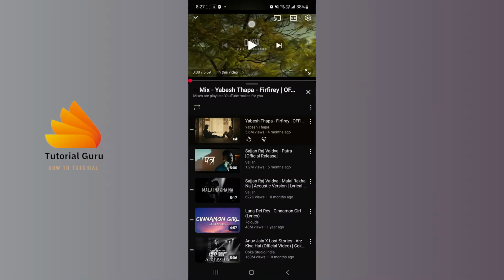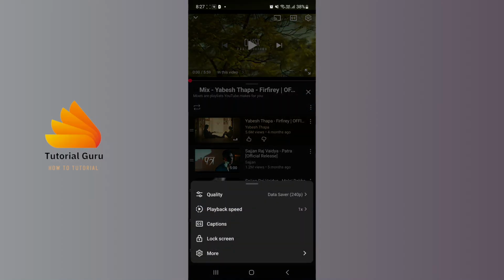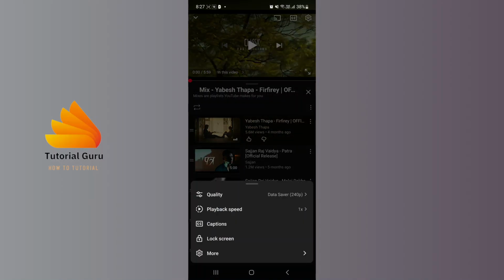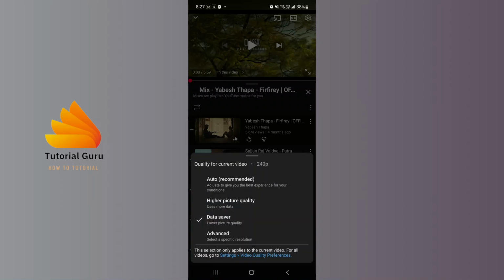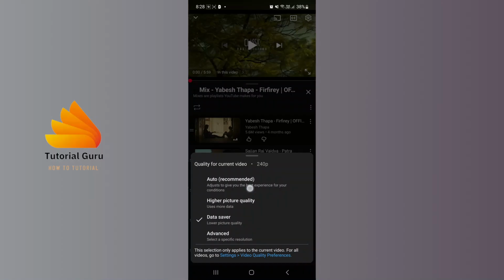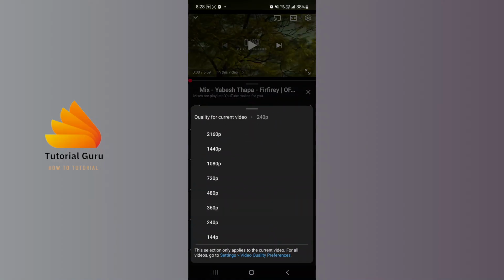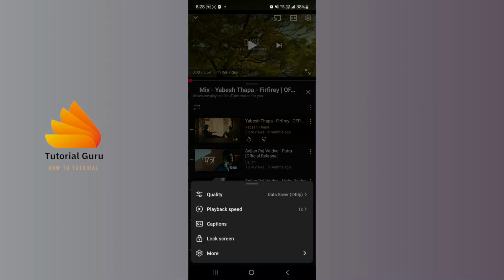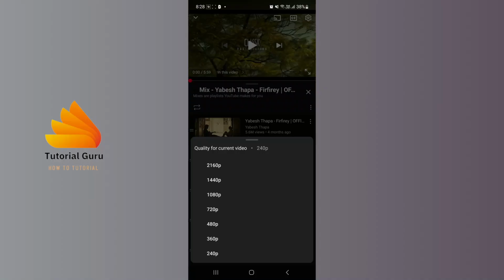How to Change Video Quality on YouTube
Want to change the video quality on YouTube for a better viewing experience? 📺⚙️ In this step-by-step tutorial, you'll learn how to adjust YouTube video quality settings.